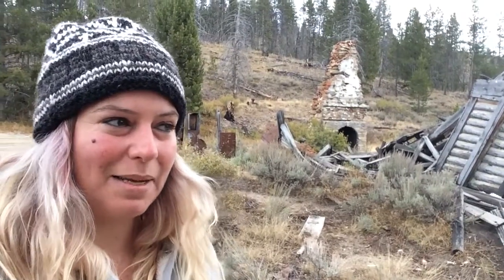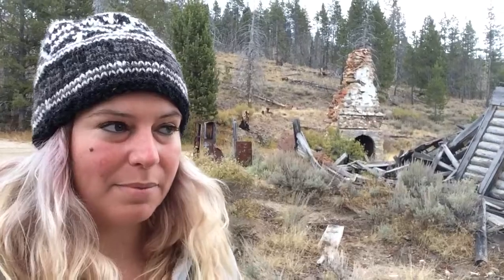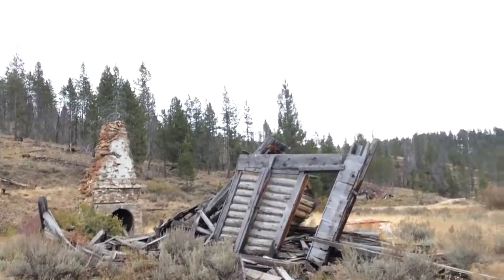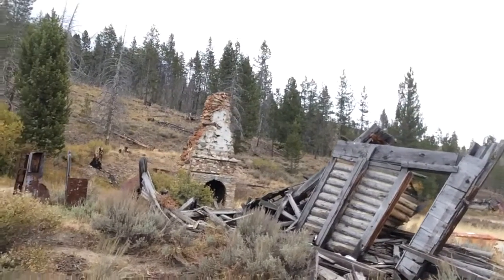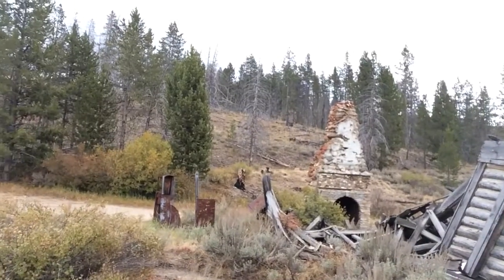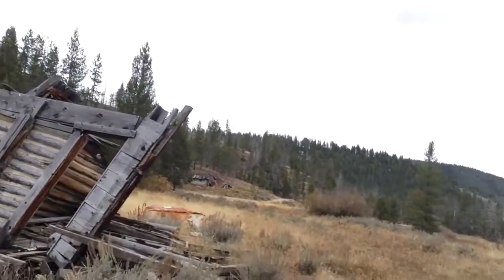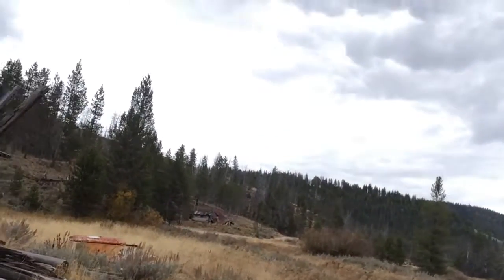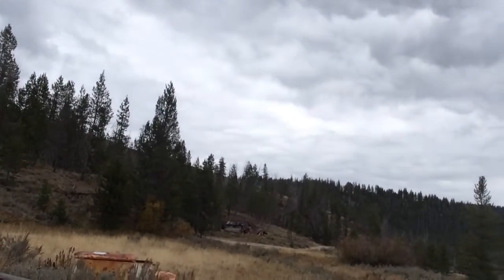Exploring Stanley Basin Mining Camps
Join me as I explore the old mining camps in Stanley Basin, Idaho